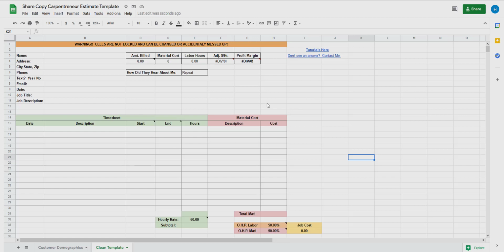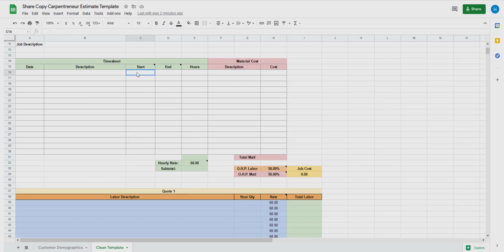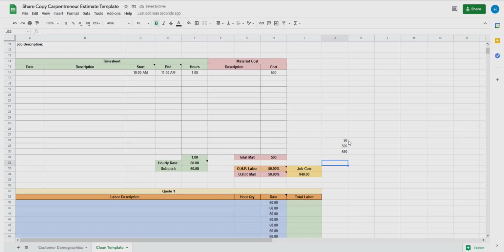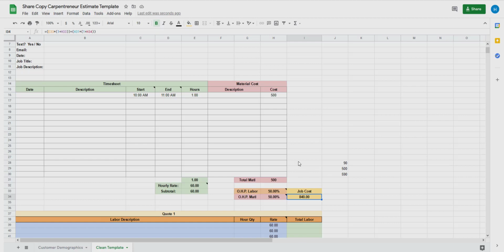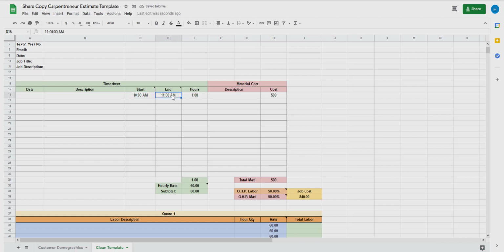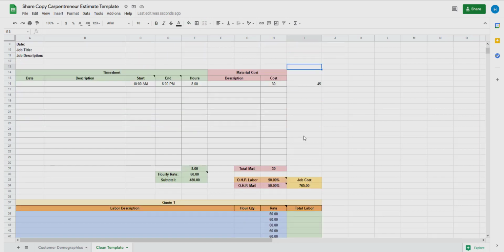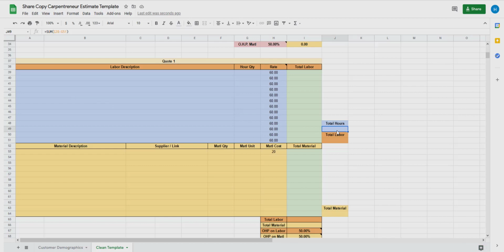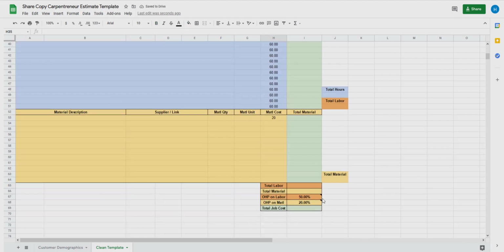Free Estimate Template: March 2021 Update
Free estimating spreadsheet on google sheets.  This is the March 2021 update with a couple new features for changing markup on materials.

Use this free tool to estimate, track labor and material costs, and keep track of clients.

Useful for trades industries including landscaping, construction, handyman, and similar trades.